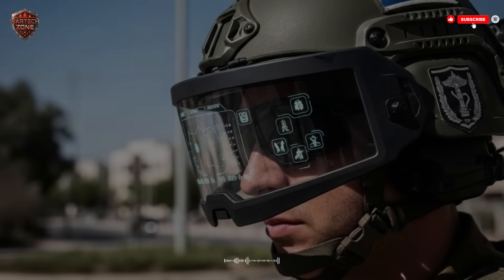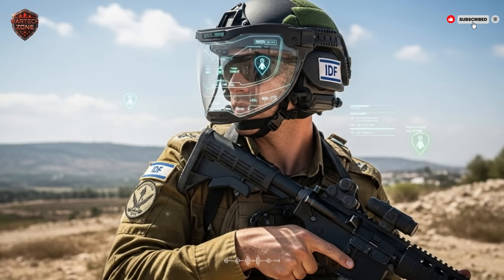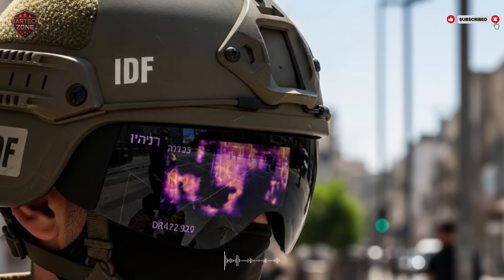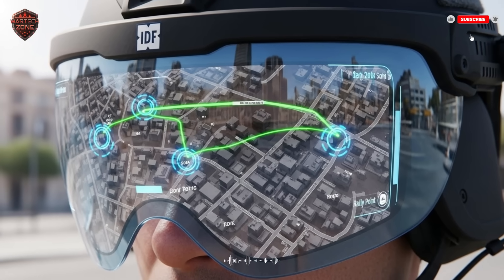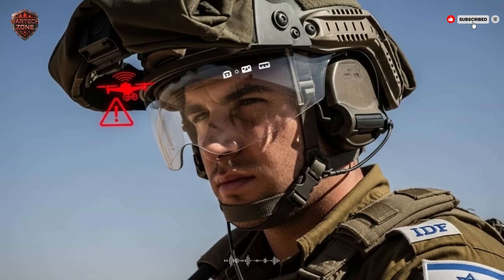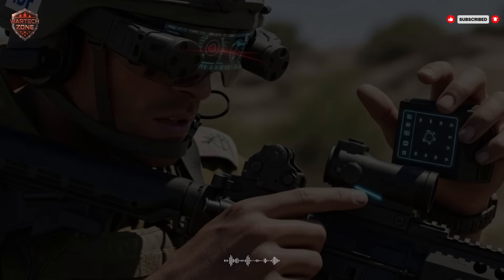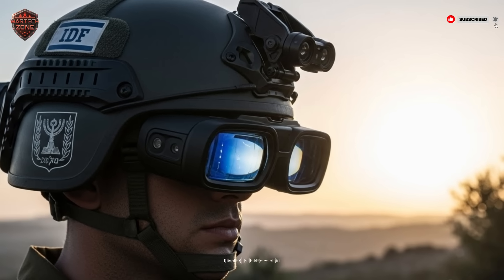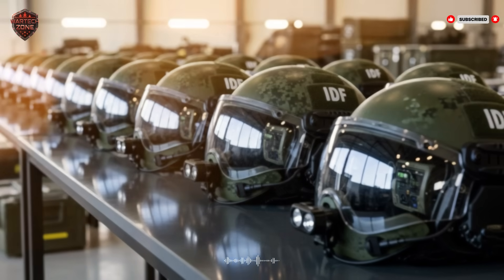Israel’s Battlefield Breakthrough: Smart Helmet That Knows Enemy Positions Before the First Shot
Description
Israel’s battlefield breakthrough is redefining how modern soldiers survive and fight. This video explains Israel’s next-generation smart combat helmet — a revolutionary system that can detect enemy positions before the first shot is fired.

Unlike traditional helmets, this advanced Israeli military helmet acts as a real-time command center. It combines heads-up display technology, thermal vision, acoustic shot detection, battlefield networking, and situational awareness systems to give soldiers what can only be described as superhuman awareness.

In this breakdown, you’ll see how Israel transformed a basic protective helmet into an intelligent battlefield tool that can:

Identify hidden enemies behind walls

Track incoming gunfire and sniper positions

Share targets silently with the entire squad

Detect drones, ambushes, and environmental threats

Give soldiers precious seconds that save lives

This is not science fiction. These systems are already shaping real combat operations and represent the future of infantry warfare. If you want to understand how Israel stays ahead on the modern battlefield, this video explains the technology layer by layer.

Israel smart helmet, Israeli military technology, battlefield awareness helmet, modern soldier equipment, Israel defense systems, smart combat helmet, future infantry technology, military HUD helmet, Israeli defense innovation